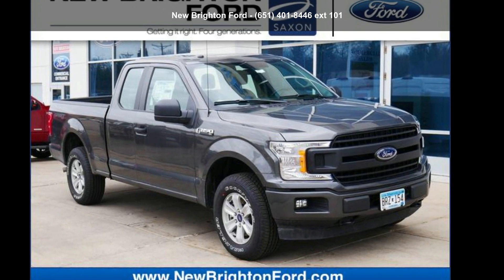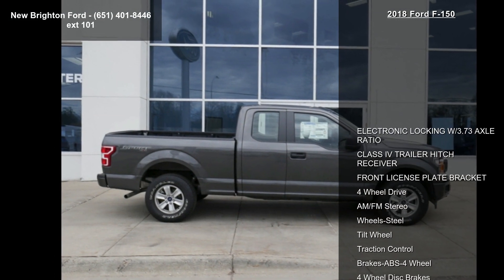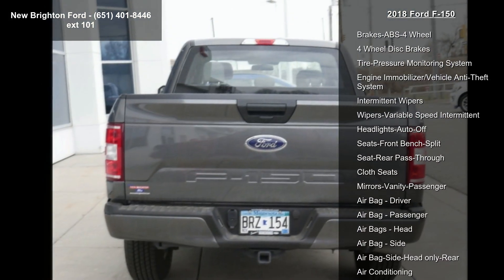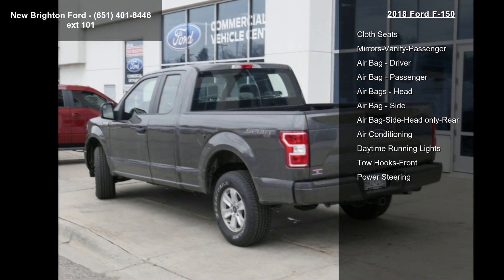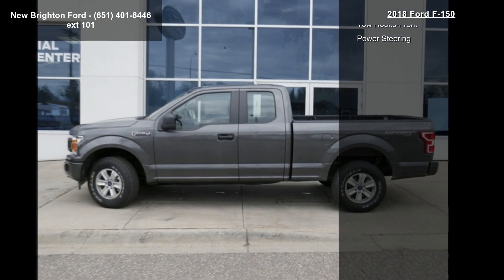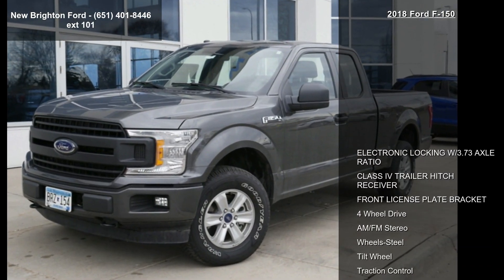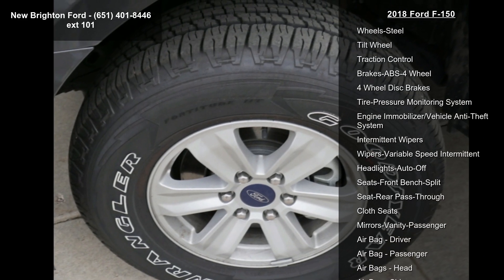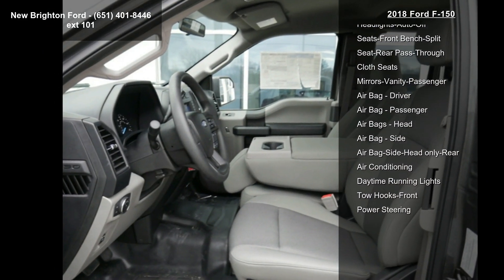2018 Ford F-150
' 'I have an F-150' ' might just be the best PICKUP line there is. Or does this NEW 2018 Ford F-150 Super Cab need to walk by, again? What's your number?...of features: tow hooks, AUX input or SYNC, tilt steering column, and more! If Kelley Blue Book could rearrange the letters of the alphabet, it would put ' 'i' ' next to 150 ' 'f's' ': ' 'Ford stays at the top of the heap thanks to constant innovation that makes it easier to get work done while increasing luxury and comfort.' ' Did it hurt? when you fell and received the Top Safety Pick award from the IIHS! No wonder people get out their library card to totally check out the model's 2018 Truck of the Year award from Motor Trend! Click, stop by, or simply cat call New Brighton Ford for a chance to ask what the sign of this 2018 F-150 is, today!